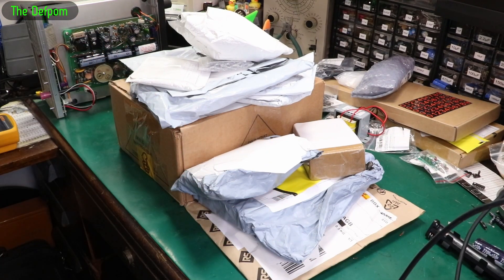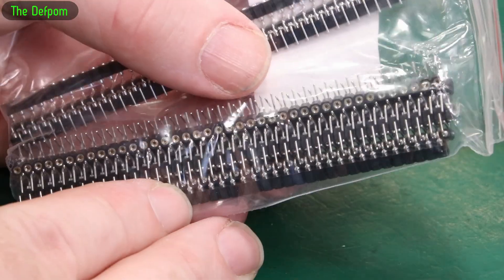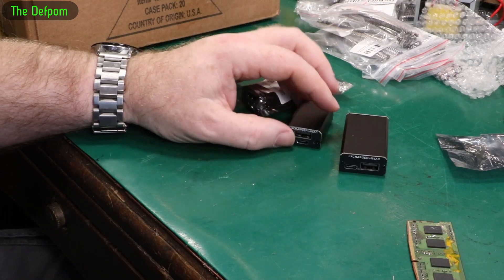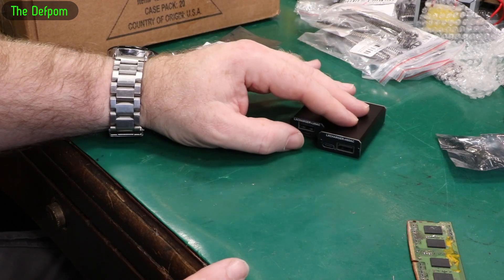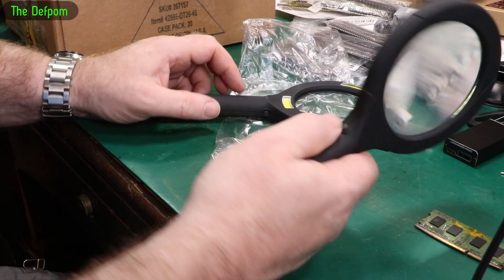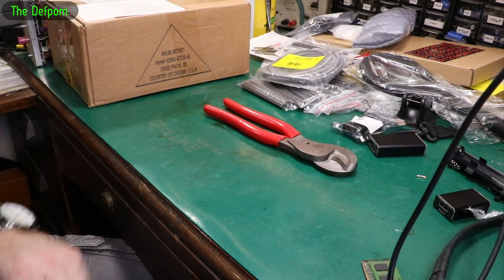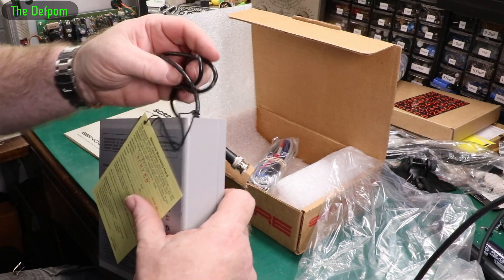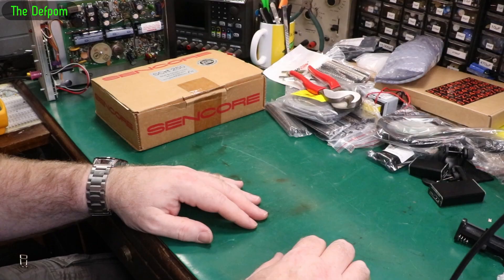🔴 Mailbag Monday 28th April 2025 - No.1353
Cable shear
USB PD Supply

My Electronics Tools (video and purchase links)